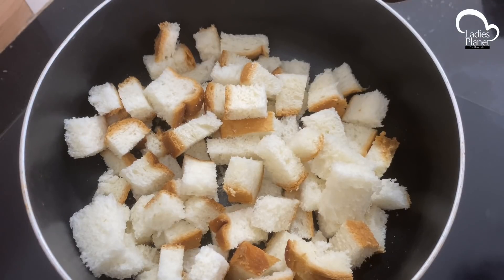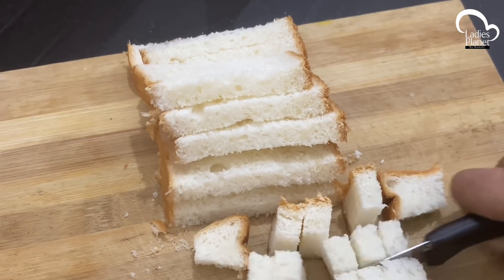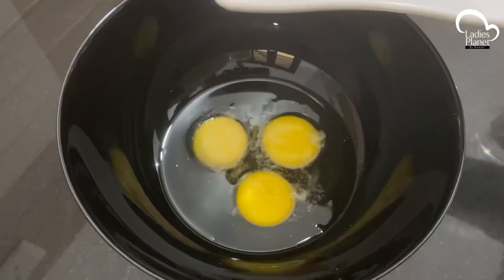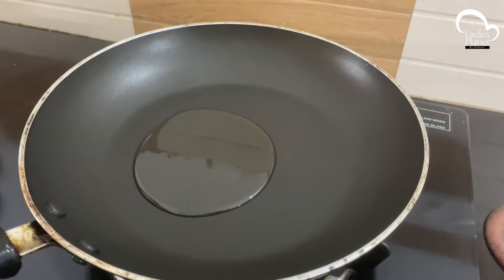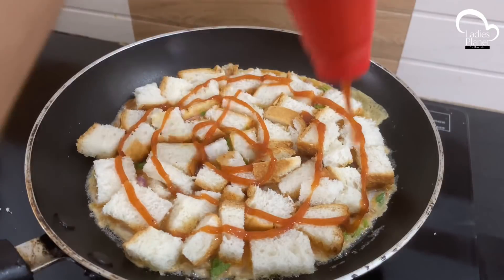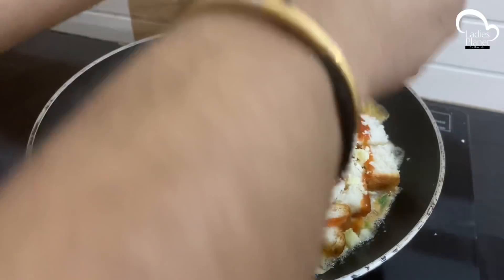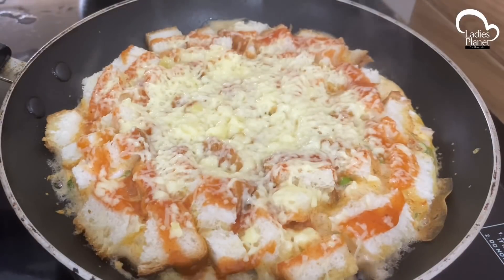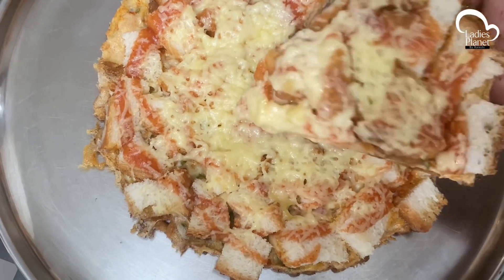ബ്രഡ് ഒരു തവണ ഇങ്ങനെ ചെയ്തു നോക്കൂ